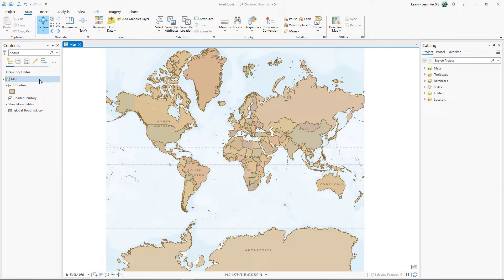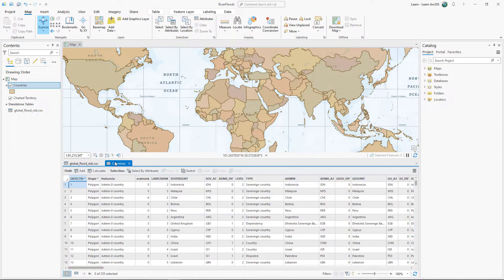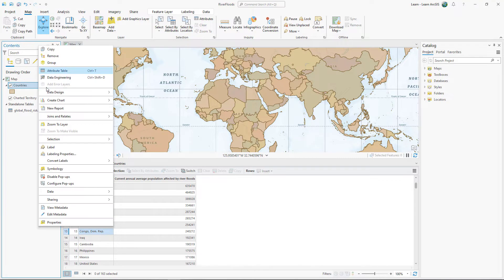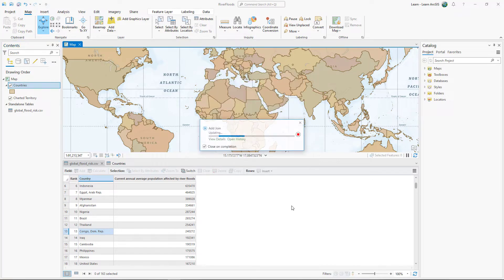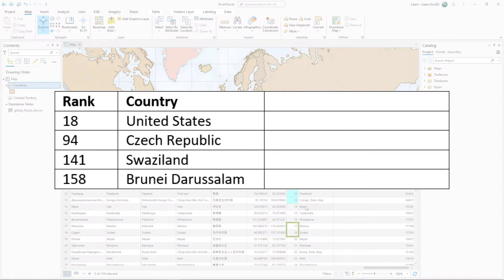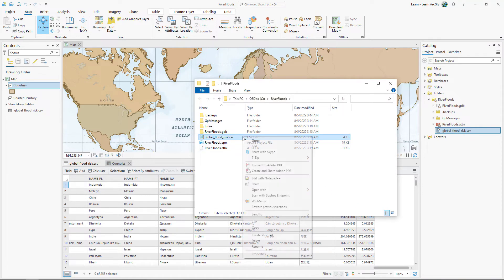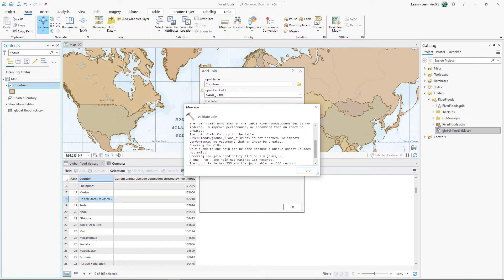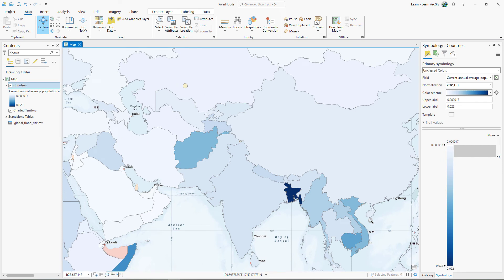Join tabular data to a spatial layer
In this tutorial, learn how to join attributes from a standalone table to a feature layer based on a common field. To follow along, download the project and data or read the text version of this lesson at Learn ArcGIS. The data used in this lesson is from Natural Earth and the World Resources Institute: Aqueduct Global Flood Risk Country Rankings created by Hessel Winsemius, Senior Researcher at Deltares and Phillip Ward, Senior Researcher at the Institute for Environmental Studies of the VU University of Amsterdam.